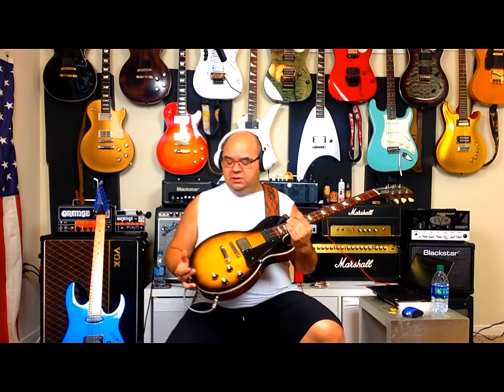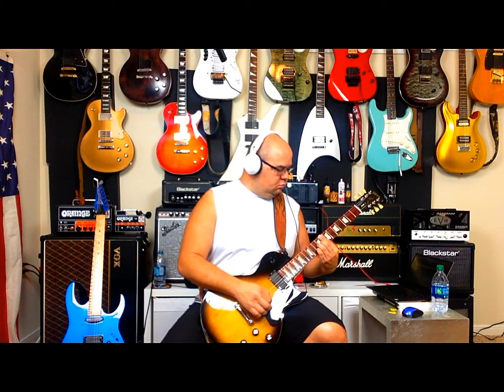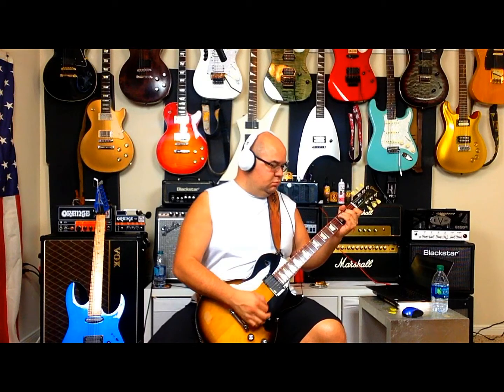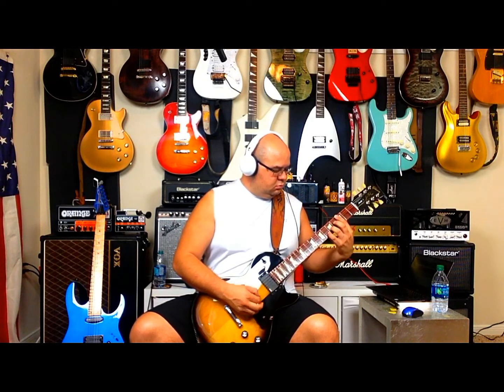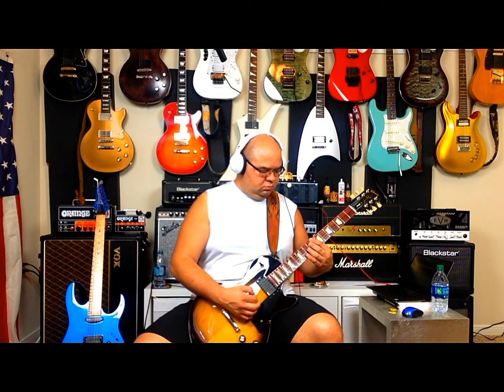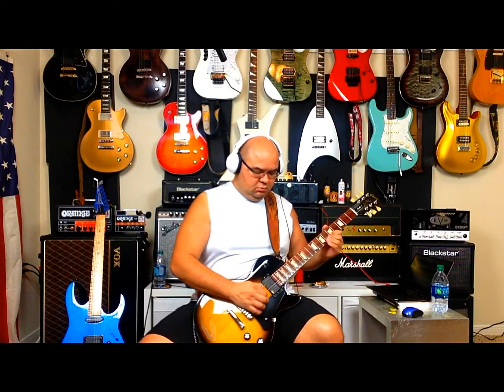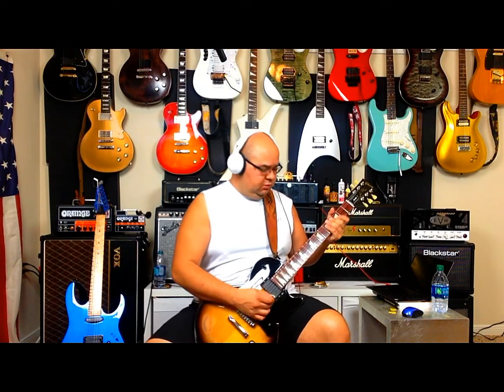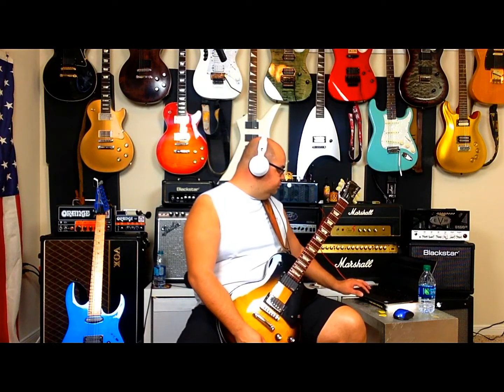Studio Guitar Vlog #3 Peavey 6505MH Les Paul Studio Emg 57 & 66 Strymon BigSky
Guitar Studio Vlog #3

Today we go over the 6505MH with the Friedman BE-OD Pedal
We check out the Nimbus preset on the Strymon BigSky with the Green channel on the Peavey 6505MH (clean channel) Crunch is not engageed.
We talk about the Donner EQ Pedal and about how it can be used as a mid range boost for a lead sections, sounds pretty righteous with that Friedman BE-OD.
Finally i discuss the Phil Mcknight suggestion of the HP42 Studios video of the Boutique Amps Distribution/Manufacturing center.